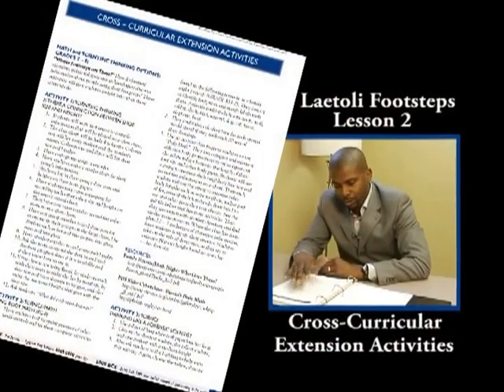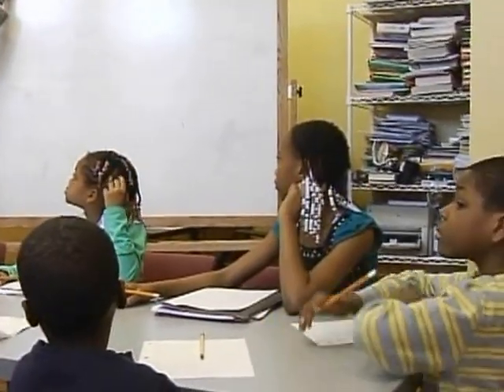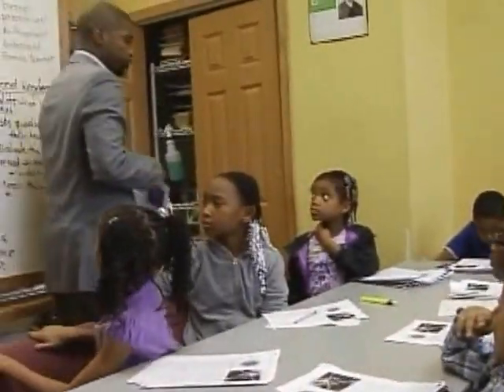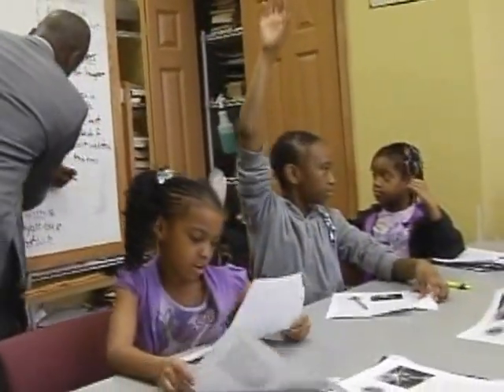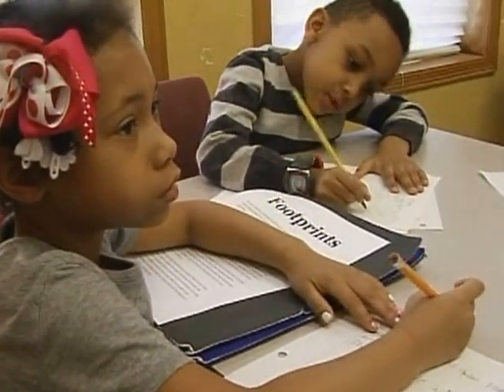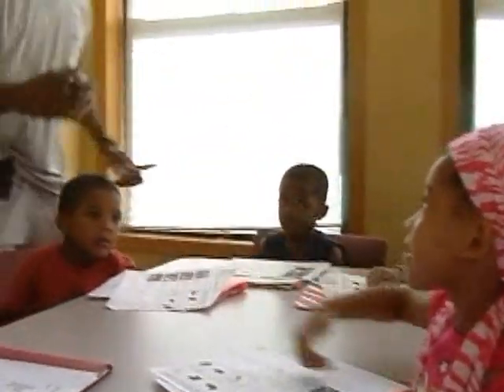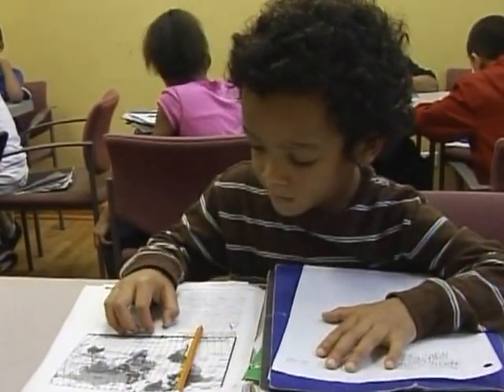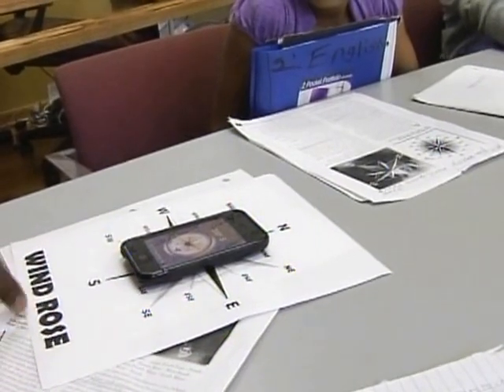How To Teach Academically Excellent African Centered Lessons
Marcus Kline Director, Freedom Home Academy International in Chicago, Illinois utilizes and infuses The Historic Journey Resource Curriculum in grades K-8. In this video he is teaching K-3 lessons on the Laetoli Footprints, Map- Globe Skills-Grid Lines, Wind Systems and Ocean Currents. The focus is on vocabulary strengthening strategies and reading comprehension using cultural relevant materials. Notice the student engagement and behavior in the classroom when utilizing The Historic Journey Resource Curriculum.